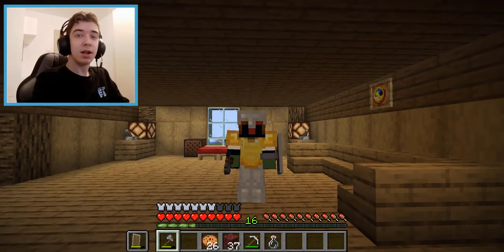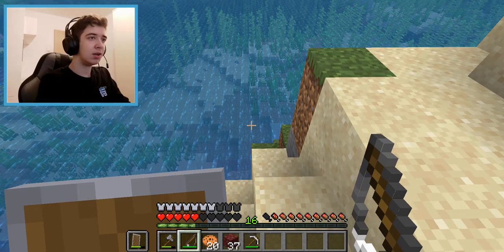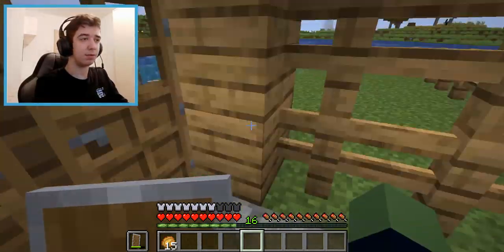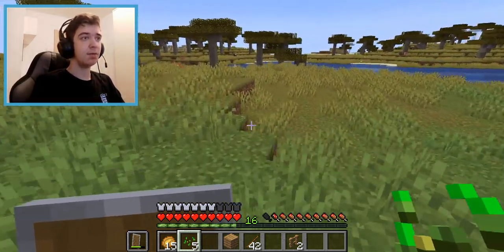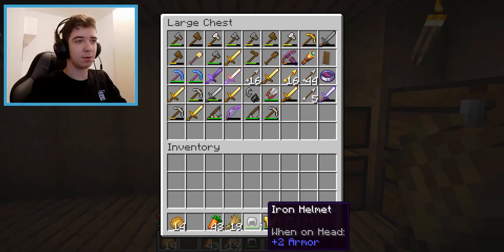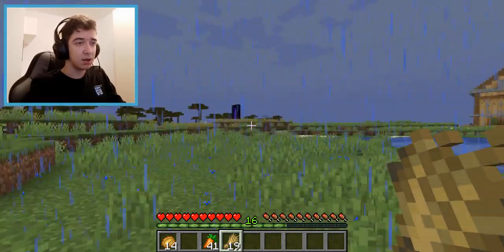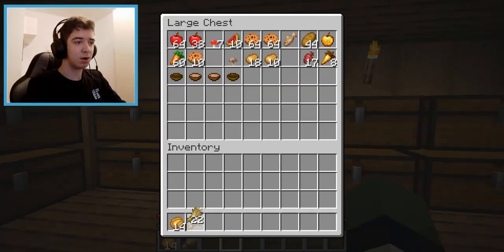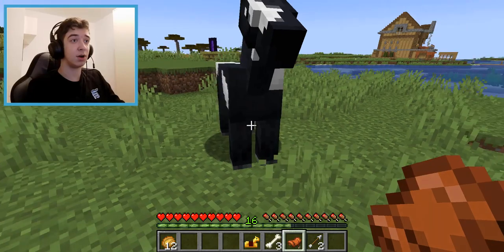Minecraft: Survival Episode 15 - Building A Mob Farm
So in this Minecraft video, I basically just built a simple small mob farm... On the left side are cows, in the middle is my new pet horse and on the right are chickens!

►Discord: YT Savage does Minecraft#8190

0:00 - Introduction
0:45 - Fishy Bussines & Tactical Fishing
3:55 - Building A Mob Farm
11:55 - Taming A Horse